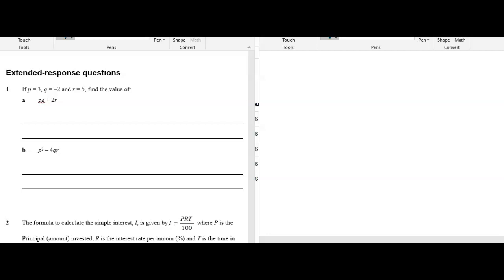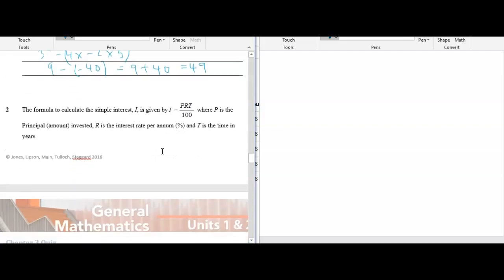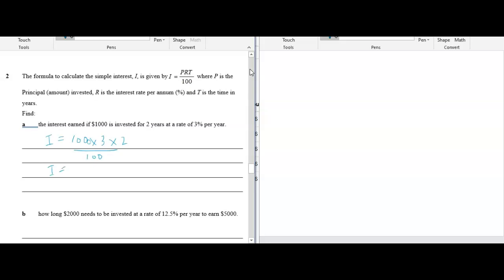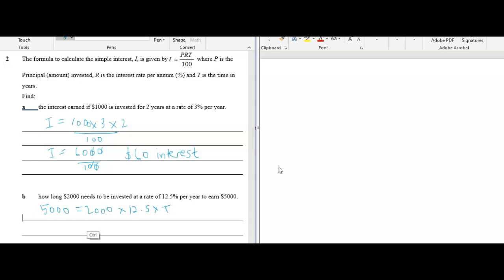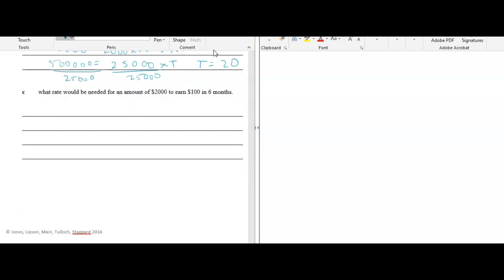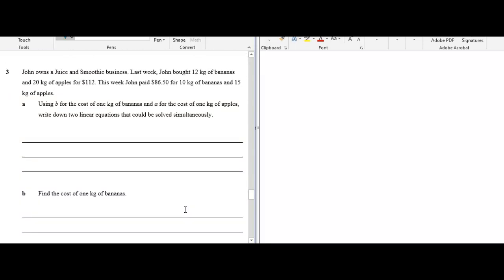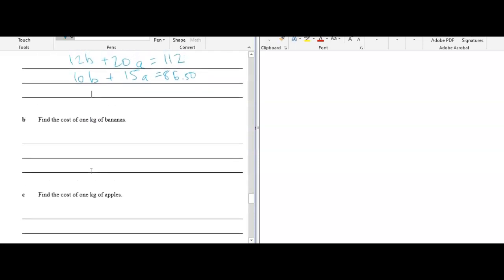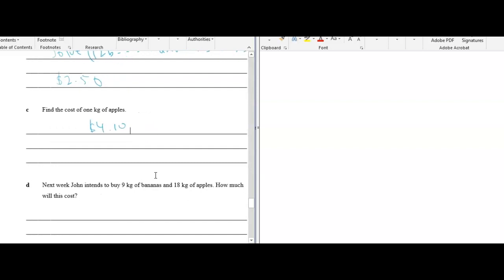11 General Maths Ch. 3 quiz Extended Response